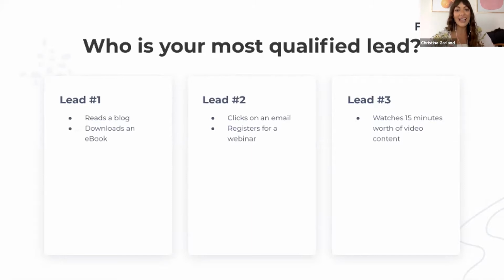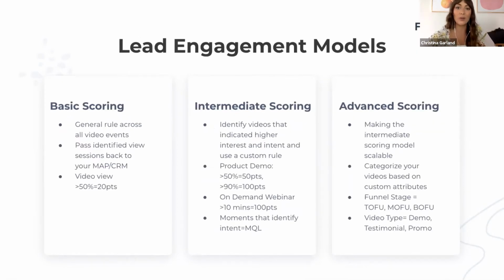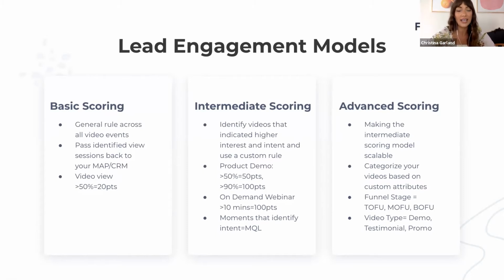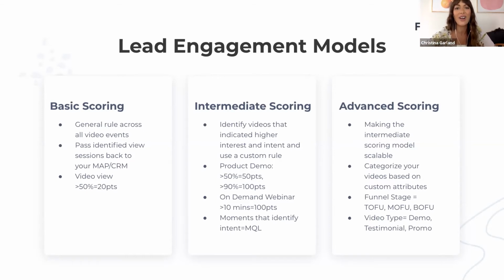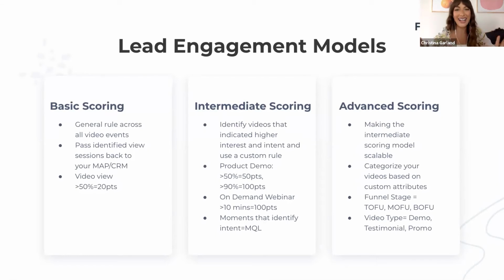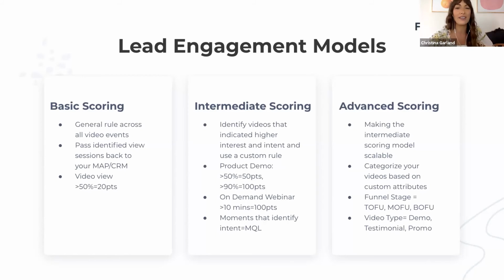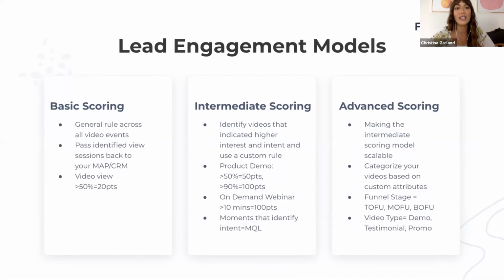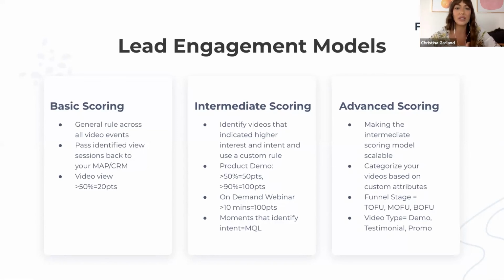Learn How to Lead Score & Find the Most Qualified Leads with Your Videos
Vidyard's Christina Garland walks you through how to find the most qualified leads with Vidyard!

0:00 Lead Scenario
1:24 Lead Engagement Models
5:00 Conclusion